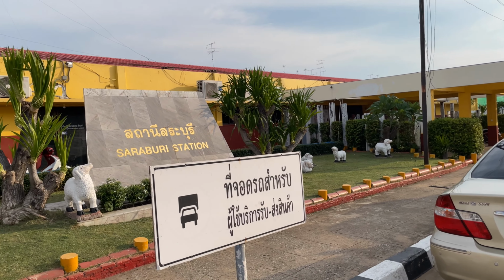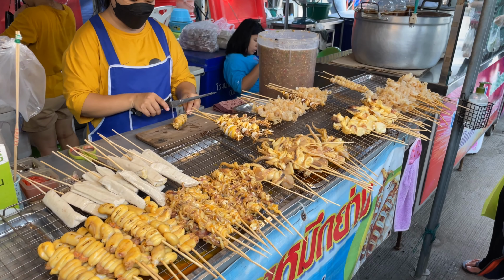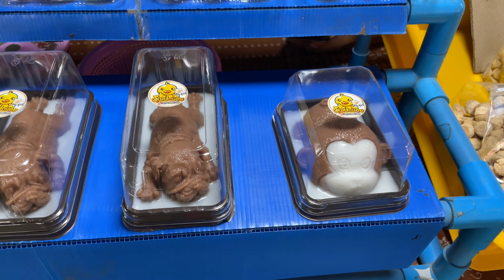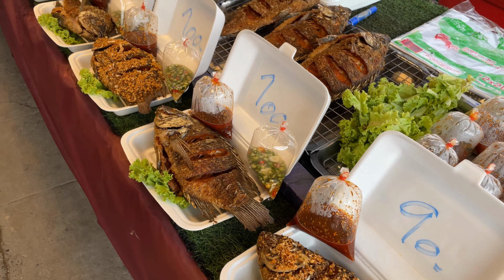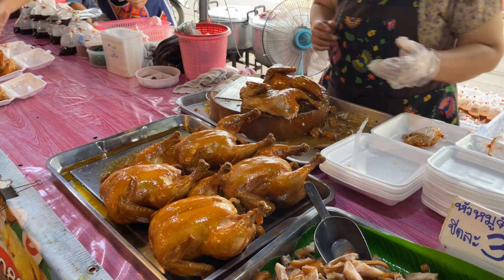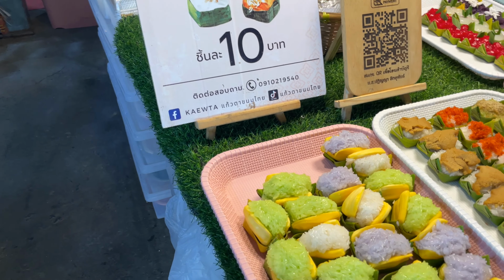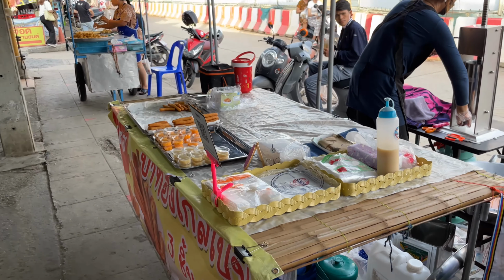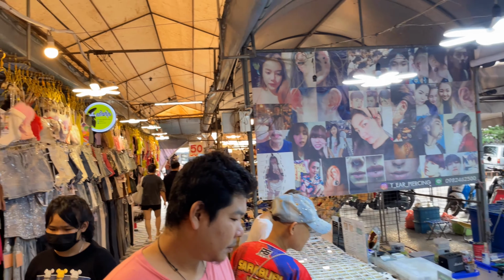Charon Sap Train Night Market - Saraburi Thailand 2023 - Authentic Local Street Food Market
Where’s the best place to enjoy street food in Thailand? Locals will often suggest hitting the neighborhood markets for the widest variety.

Night markets in Thailand tend to spill out into the streets and down small alleys (soi’s) so you never really know what to expect or what you will find at any market.

Unlike famous markets in Bangkok, such as the Chatuchak Weekend Market, which attracts swarms of tourists to its 15,000 stalls, smaller markets in the provinces outside of the capital offer a more intimate atmosphere. Fewer shops, friendlier faces and a sense of community where the vendors know all their regulars by name.

Which is why we find ourselves in Saraburi Province.  Located about 2 hours north of Bangkok you are well away from the crowds of tourists and busy streets.

Located right next to the Saraburi train station is this wonderful night market. Open daily you can find regional and national Thai dishes. The market stretches along the main road for about 400 meters with tons of food to try.

If you are in the area it’s a must to stop and shop during the cooler evening hours.